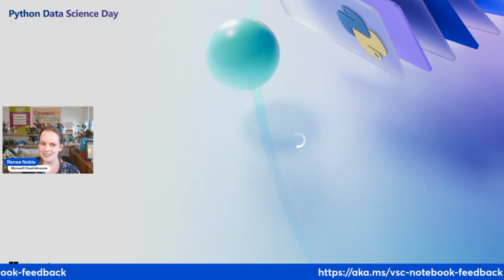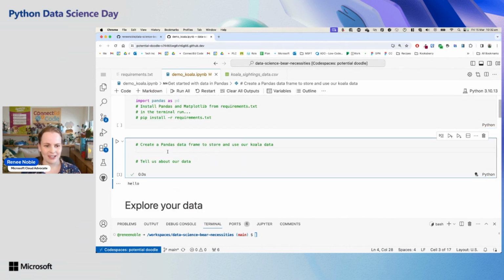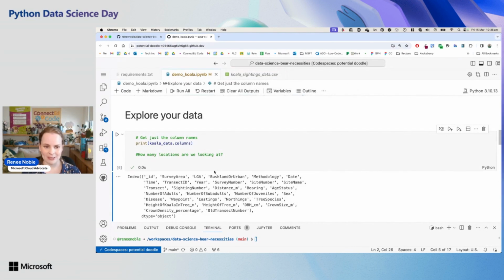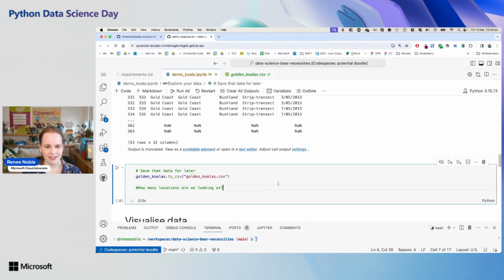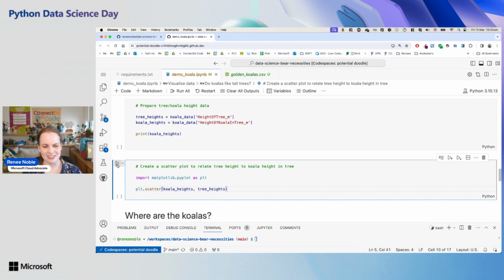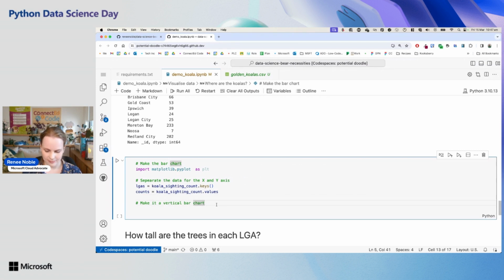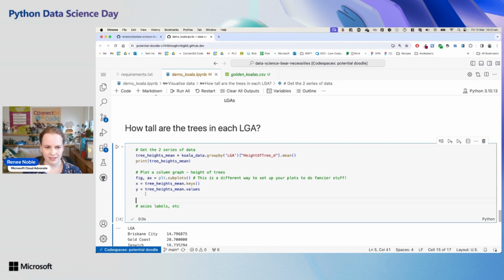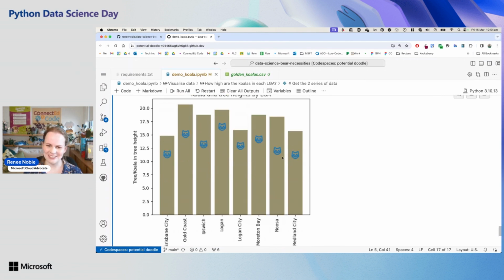Data Science: The Bear* Necessities | Python Data Science Day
What kind of data could be better to explore with Pandas  than data on koalas 🐨! These endangered Australian icons need all the help they can get, and also provide a great way to start learning about data science or teaching it to students. Using Python 🐍, Pandas (⛔️🐼), and Matplotlib 📊 we'll explore information and create visualizations that combine and showcase data in new ways. Let's what we can learn about koalas and their habits to inform our decisions when we seek to protect these furry friends.

**Neither Koalas or Pandas are bears**

Chapters:
00:00 Bear* Necessities of Data Science
01:14 Gathering our data
01:55 Clone the data and follow along
03:00 Getting started with data in Pandas
06:35 Inspect data
07:25 Manipulate data
12:31 Visualize data
26:27 Learn more
27:50 Q&A

Featuring: Renee Noble, Cloud Advocate, Microsoft